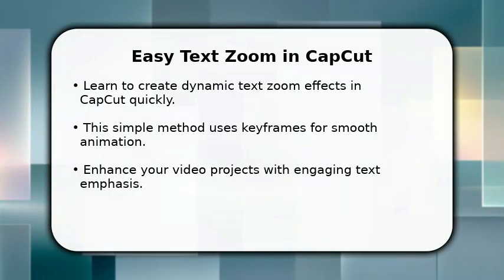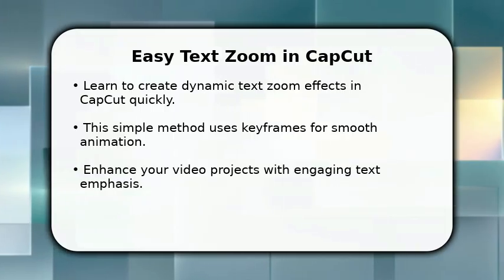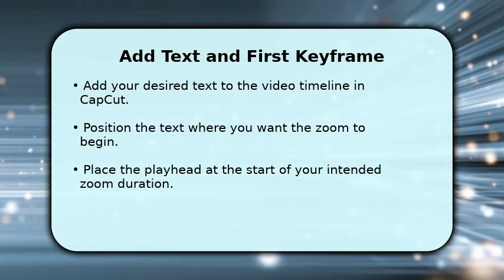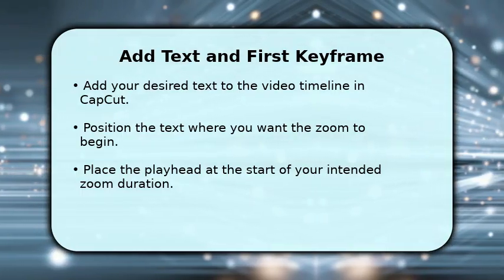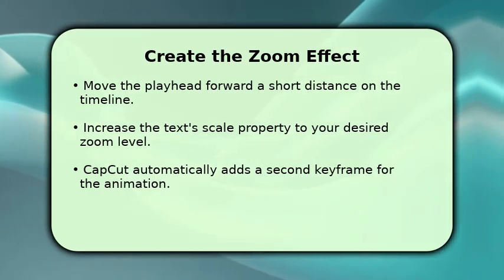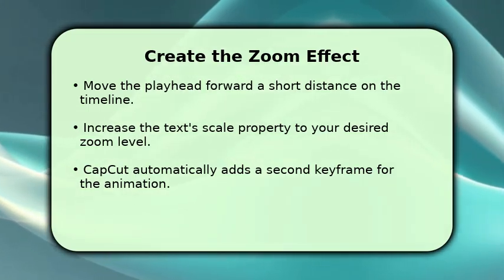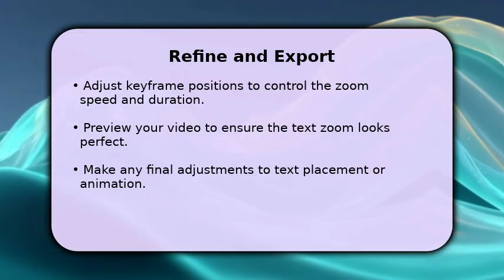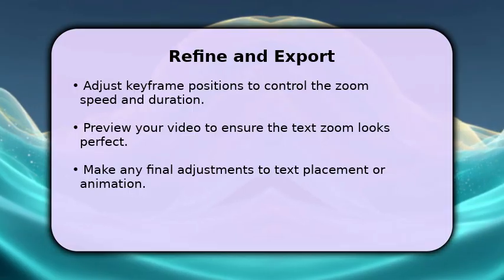How To Zoom Text In Capcut (Easy Method)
▸ (s) Are you tired of struggling to zoom in on text in Capcut? Look no further! In this easy-to-follow tutorial, we'll show you how to zoom in on text in Capcut like a pro. Whether you're creating a video for social media or just want to add some extra flair to your edits, this method is quick and simple. Follow along with our step-by-step guide to learn the secret to perfectly zoomed-in text.